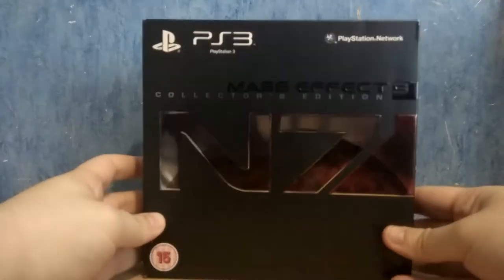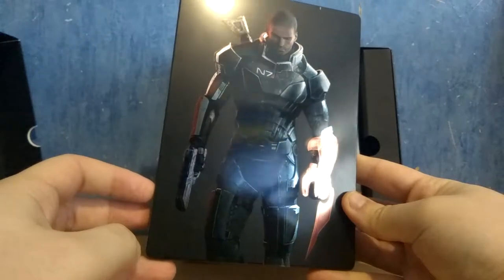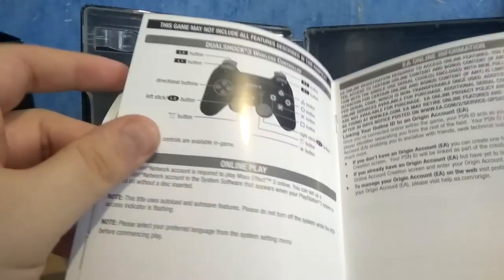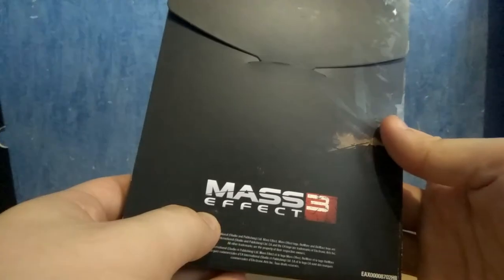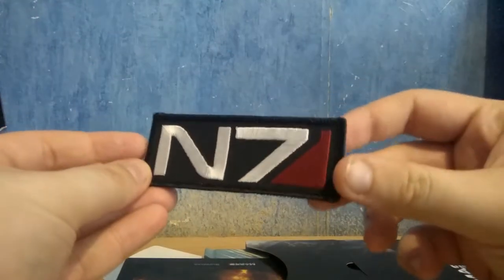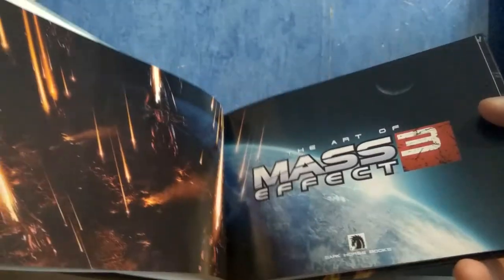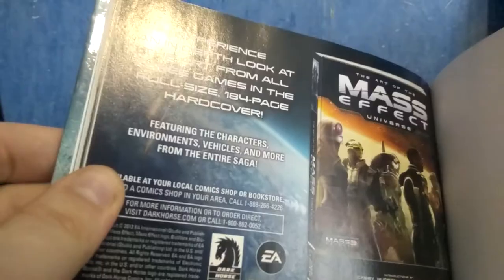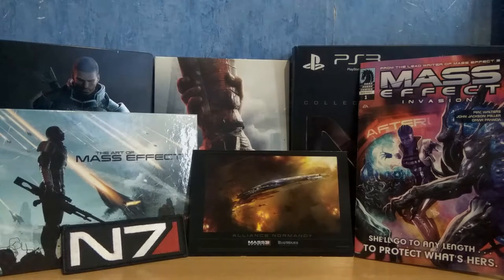Mass Effect 3 – N7 Collector's Edition Unboxing (PS3)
▶ Unboxing video of the collector's edition of " Mass Effect 3 ".